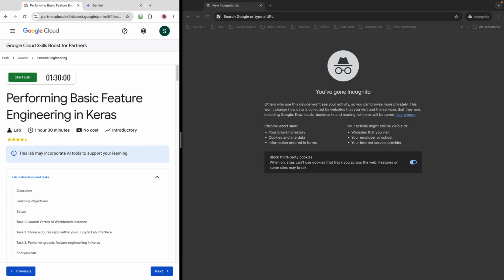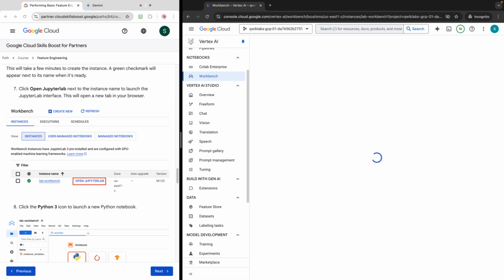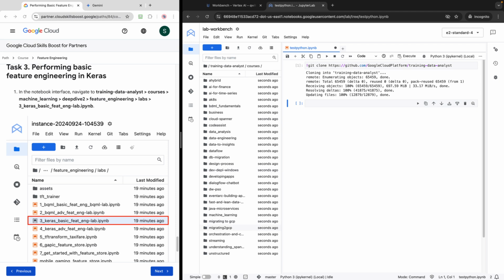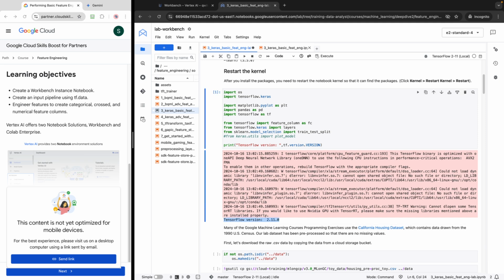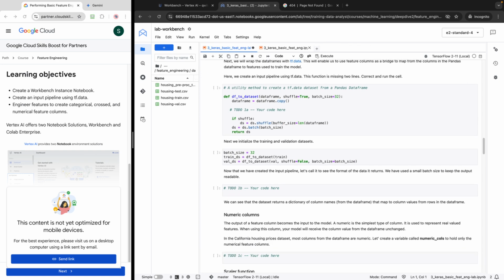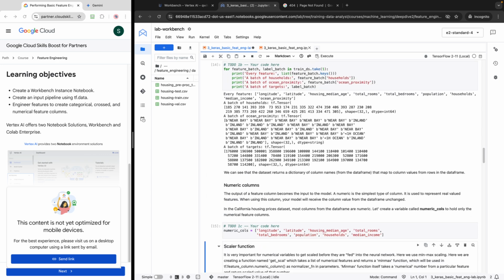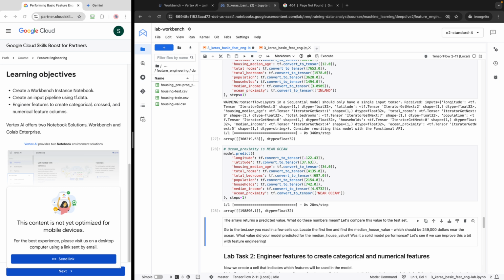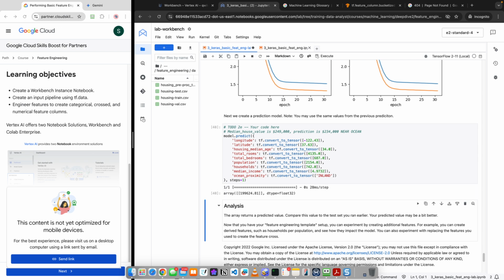Performing Basic Feature Engineering in Keras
Google Cloud Performing Basic Feature Engineering in Keras